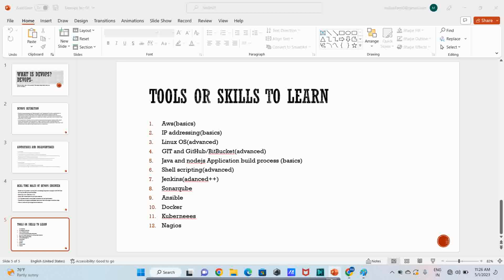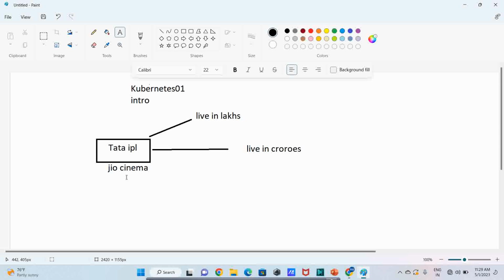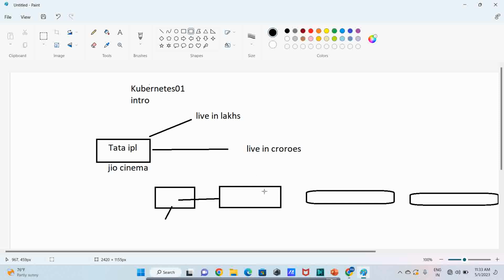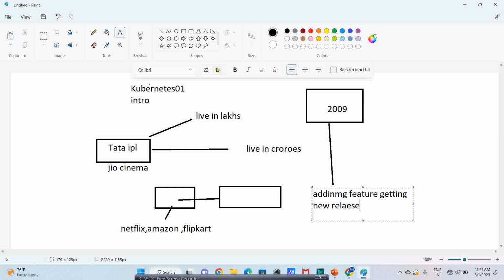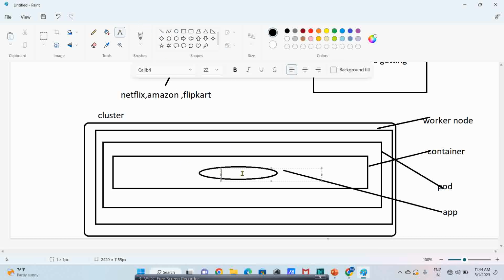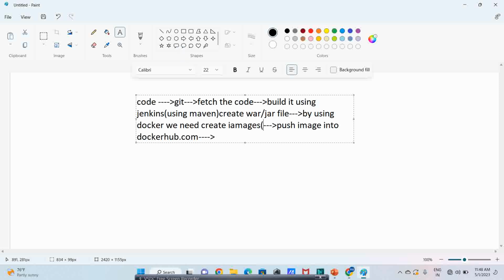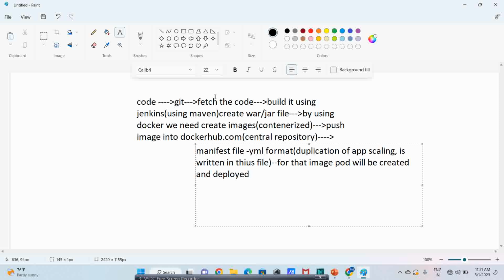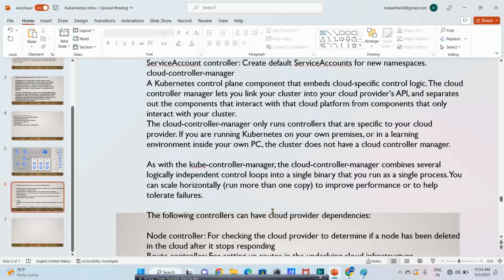Demystifying Kubernetes: A Beginner's Guide to Container Orchestration||intro basic ||k8s#1|devops20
In this video, we will explore the fundamentals of Kubernetes - a powerful container orchestration system that has become the standard for managing containerized applications at scale. Whether you are new to Kubernetes or looking to deepen your understanding, this video will provide a comprehensive introduction to the platform. We'll cover the basics of containerization, the key components of Kubernetes architecture, and how it helps simplify the deployment, scaling, and management of modern applications. By the end of this video, you'll have a solid understanding of Kubernetes and be ready to start exploring more advanced topics. Join us as we demystify Kubernetes and unlock the full potential of your containerized applications.
Here are some potential search keywords related to Kubernetes:

Kubernetes introduction
Container orchestration basics
What is Kubernetes?
Kubernetes architecture
Kubernetes components
Kubernetes deployment
Kubernetes scaling
Kubernetes management
Cloud-native applications
Container management
DevOps and Kubernetes
Microservices and Kubernetes
Kubernetes tutorial
Kubernetes training